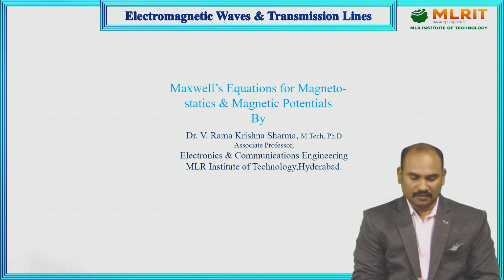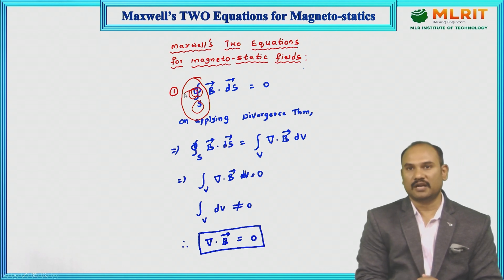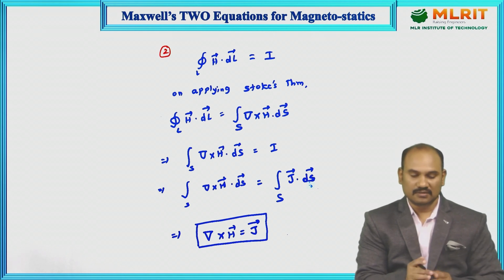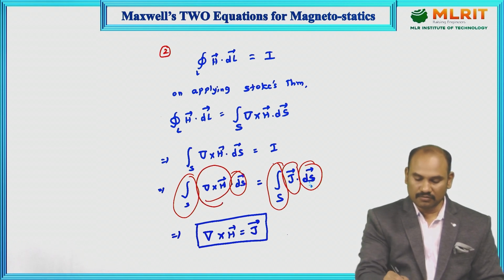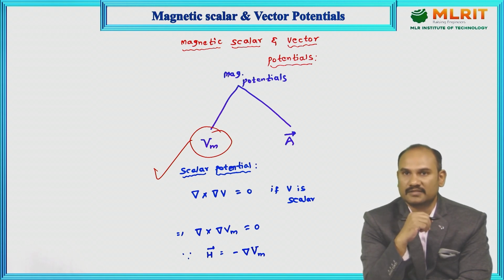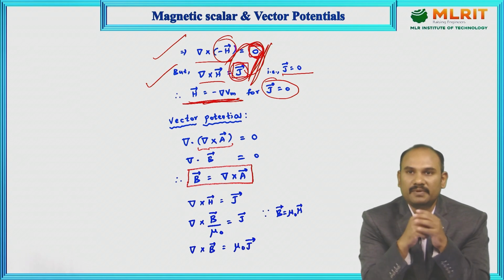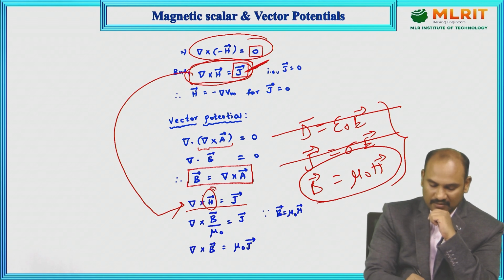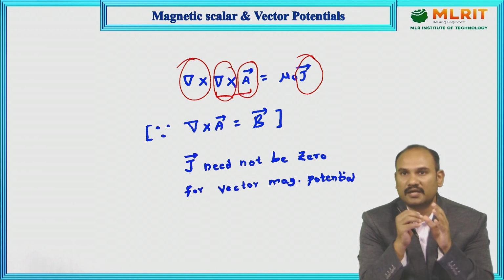LEC10| EMTL|Maxwell's Equations for Magneto-statics & Magnetic Potentials By Dr. Ramakrishna Sharma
Hyderabad.